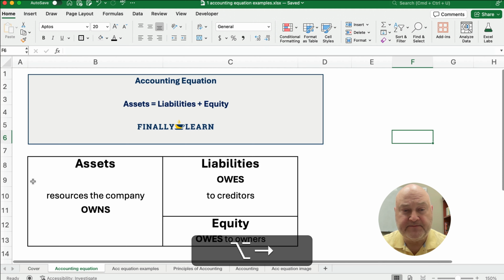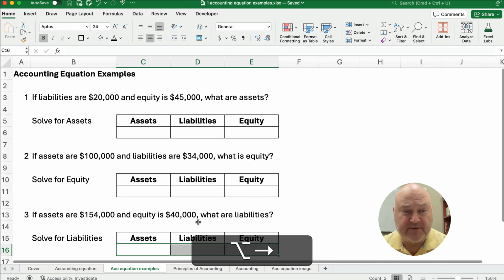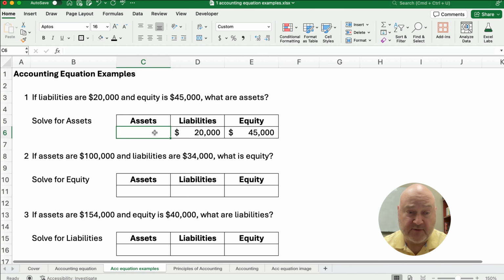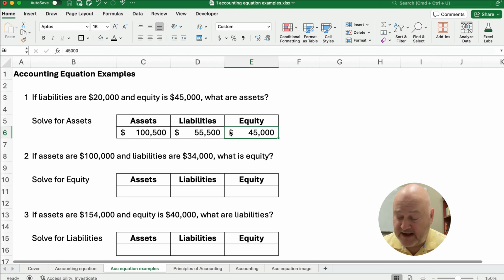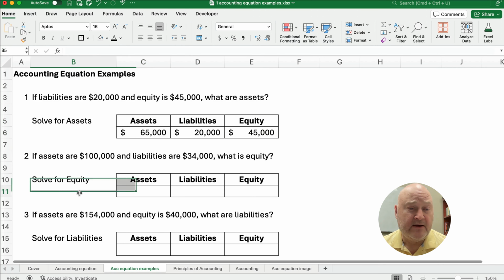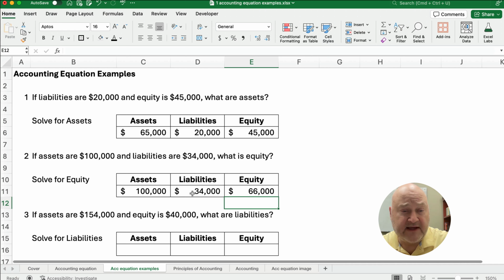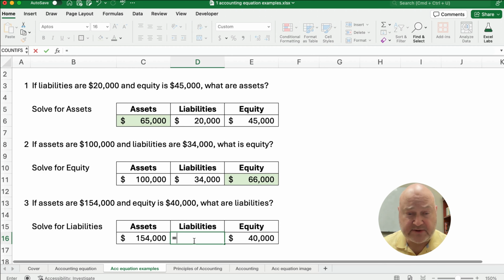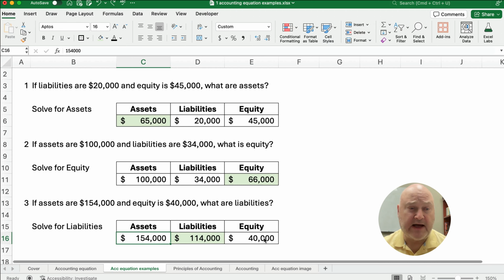Accounting Equation Examples for Beginners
💰 Want to learn how to invest for beginners? The accounting equation is Assets = Liabilities + Equity. This video shows how to calculate the following based on the accounting equation

Assets
Liabilities
Equity

SEE ALSO

ACCOUNTING BASICS

EXCEL BASICS

FINANCE BASICS

INTERMEDIATE ACCOUNTING

MY GEAR

09/02/2024